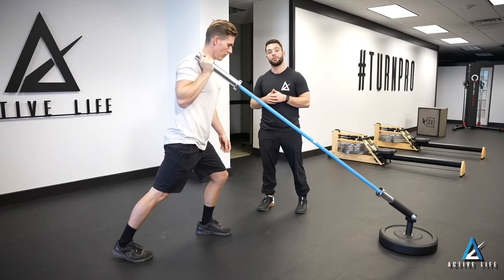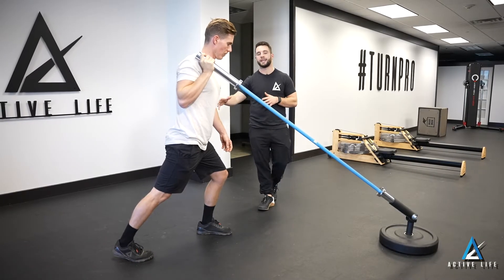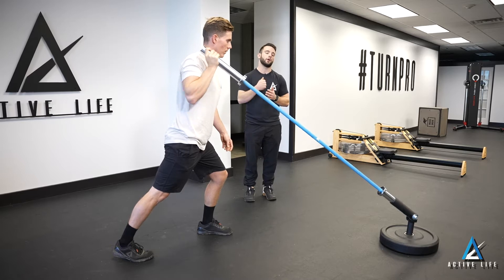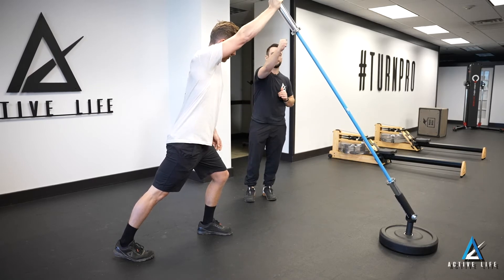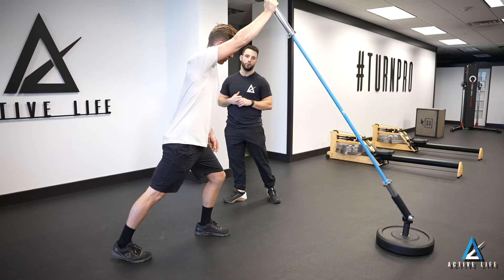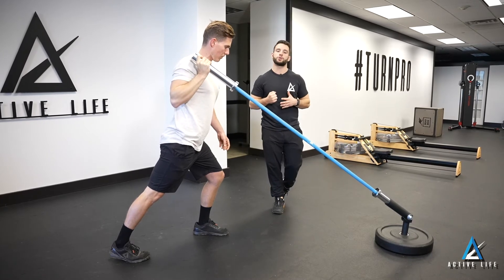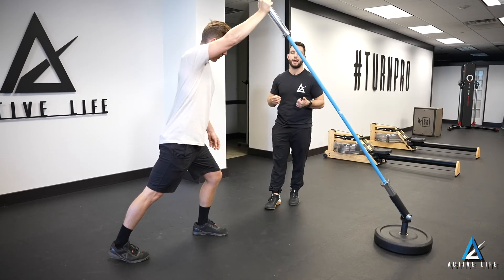Split Stance Landmine Press